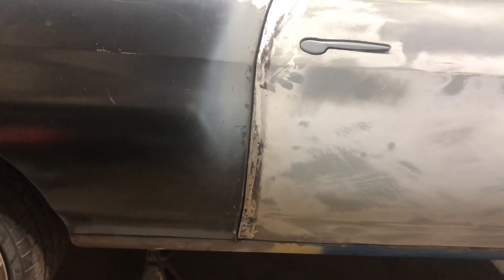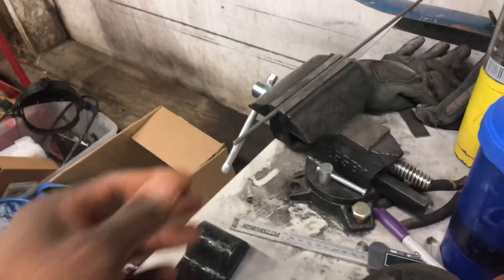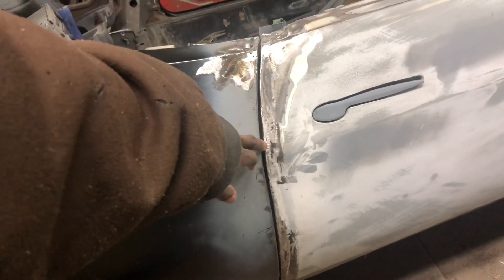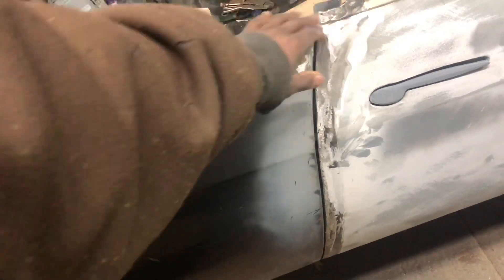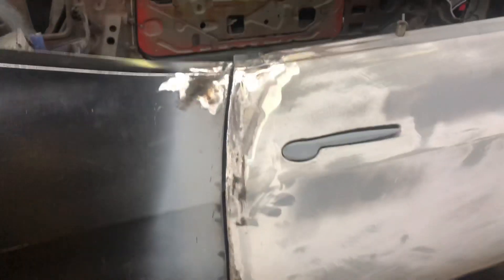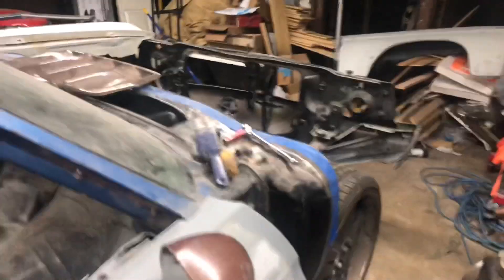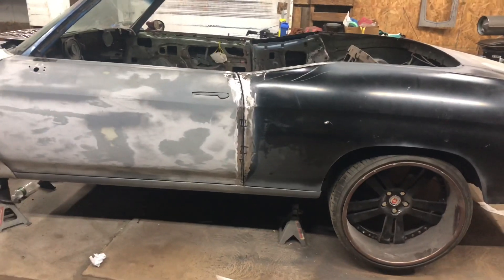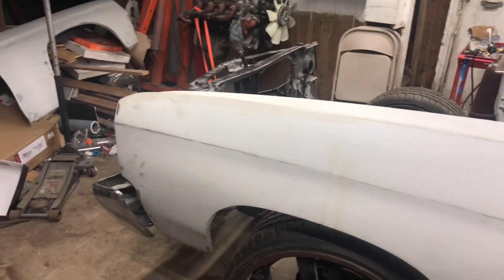Chevelle passenger door gap.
Quick video of the passenger side door gap being tightened. Wanted to show what was done without showing every step.